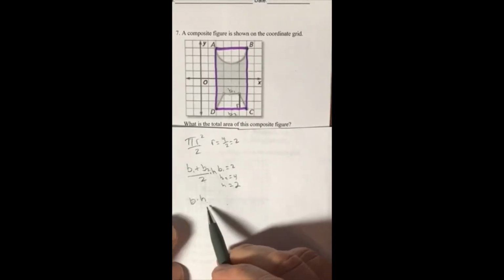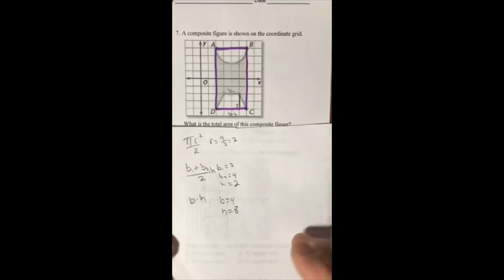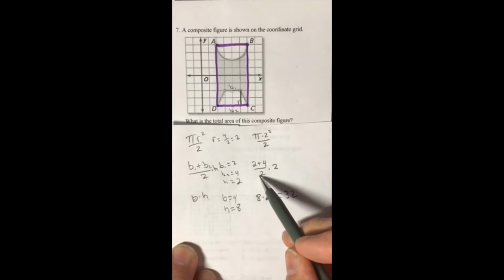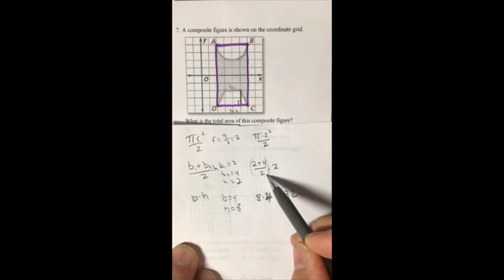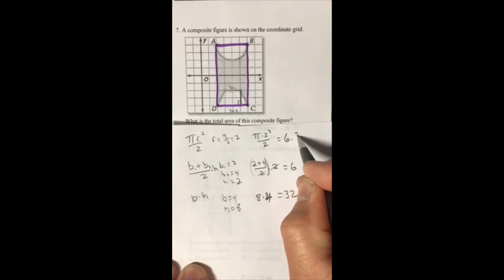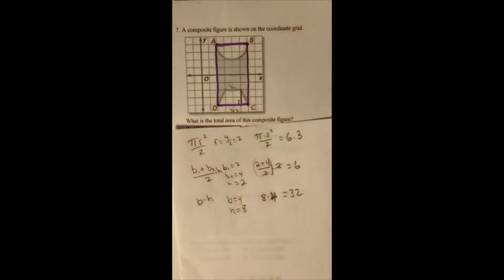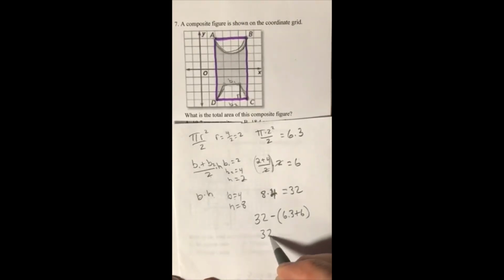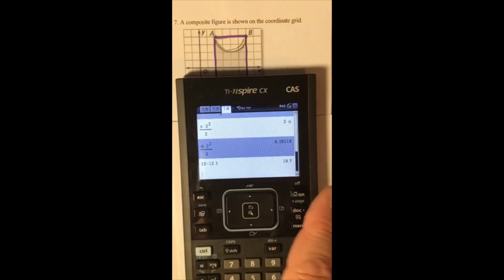Area 2D Composite #7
Find area of 2D Composite, Break down the composite into shapes we have formulas for, Composites are 2 or more 2D figures joined to together to make figure. Find area of Rectangle, Find area of Trapezoid, Find area of semi-circle.